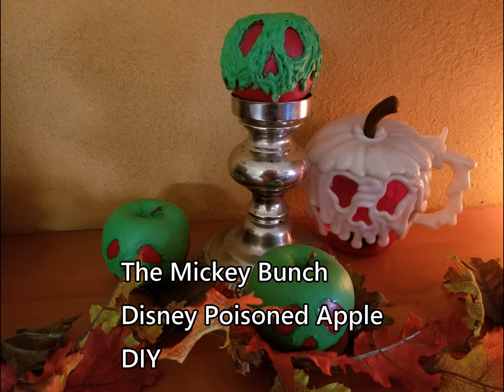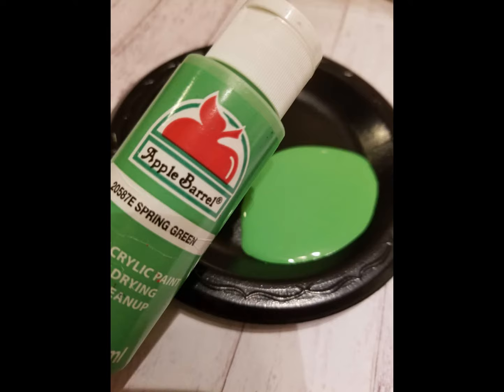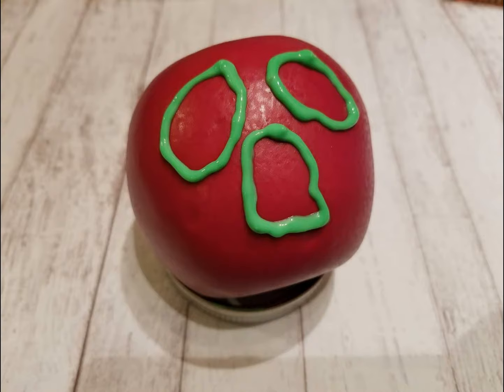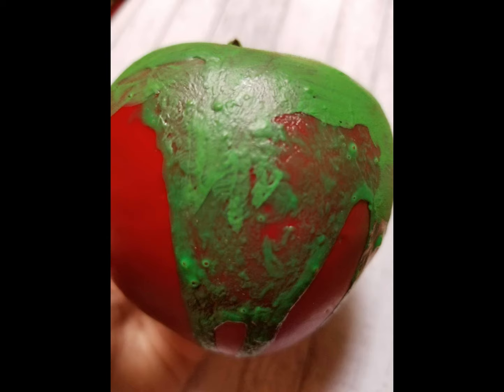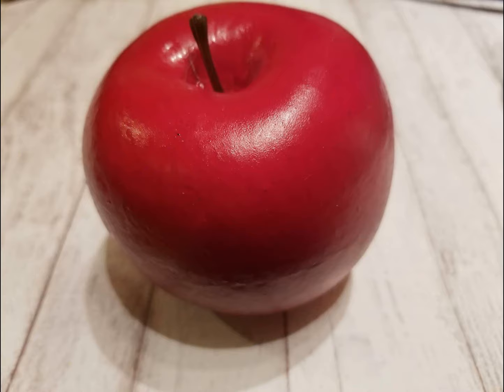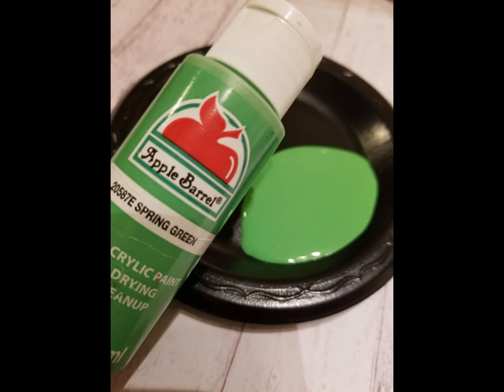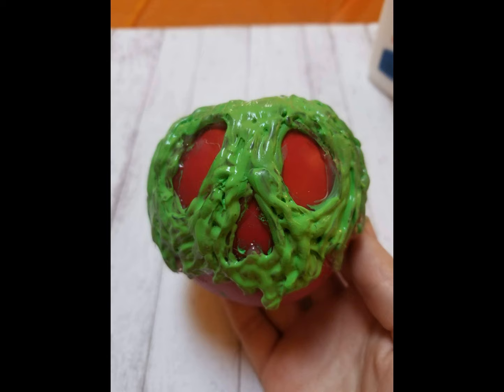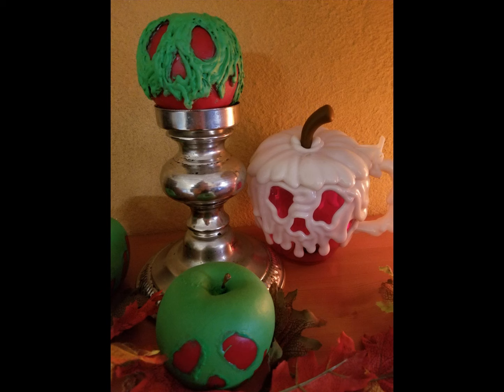Disney Poisoned Apple DIY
Join The Mickey Bunch as we DIY a super spooky Disney Poisoned Apple. You will think that the Evil Queen has left her poisoned apples for you after this super quick and inexpensive DIY.  The apples are scary and fabulous!
Thanks for being a part of the Magic with us!

If you enjoy sharing in the magic with us , please do subscribe and click that little bell 🔔 next to the subscribe button so you never miss anything Disney or anything The Mickey Bunch! Thank you for making the magic for us!

If you'd like to to help our channel ,you can become a member of Pirate Redd's Crew

We love postcards and mail from you! Please send friend mail to :
8546 Palm Parkway PMB #265
Orlando, FL
32836

Instagram themickeybunch
Twitter themickeybunch
for pin trading or custom mickey ears
instagram taylormadeears

Let's Spill the Disney Tea - After Hours (Live Stream – Every Sunday night at 9:00pm wdw time

For unique jewelry that not only is beautiful but helps women all over the world, check out Pura Vida Jewelry using my ambassador

If you'd like to celebrate yourself or your favorite redhead with merchandise Just for Gingers!  Check out The Redhead Secret Box here:

For a Guide to Family Friendly live Streaming check out Dean on The Live Place

And a huge shout out to our wonderful friend and former Disneyland Cast Member - Bryan Eisenhart

Thank you so much for going on adventures with The Mickey Bunch!  We love you!
Thanks again.  We wish you a very blessed and magical day!

Not our music but we do love it!